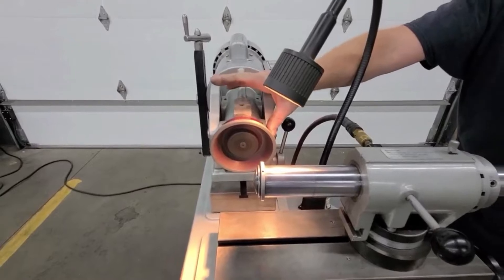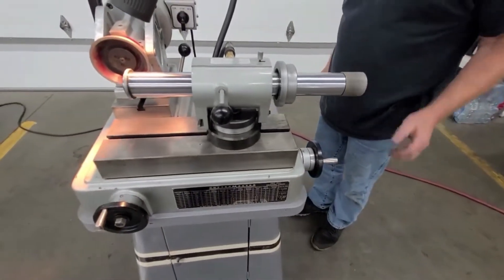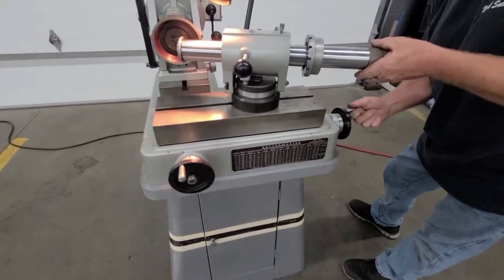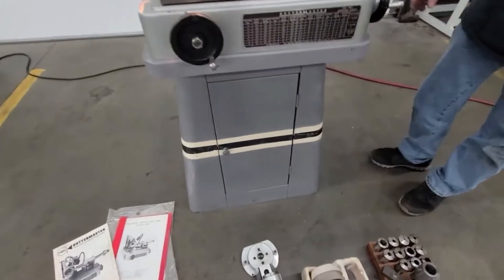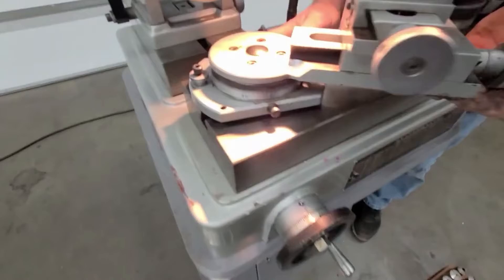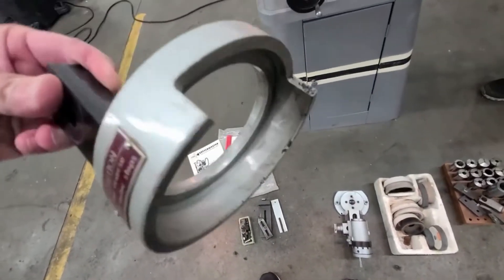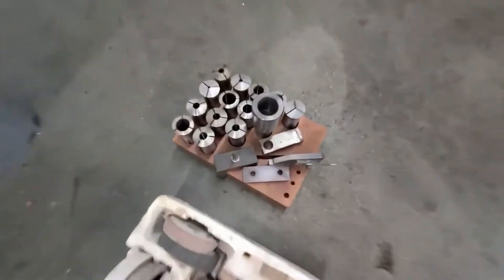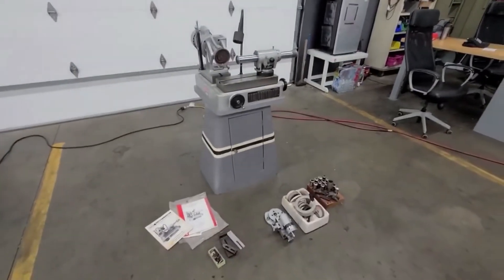CUTTER MASTER TOOL AND CUTTER GRINDER, MODEL HDT-30 1/3HP 115 V 1Ph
MODEL HDT-30

Serial Number: 2571B

X-Axis Working Space: 16.5" x 5.5"

Y-Axis Working Space: 13" x 5.5"

X -Axis Travel: 6"

Y-Axis Travel: 3" Plus Motor Slide Of 6"

T-Slot Dimensions: .800 x .500 x .670

Table Feed Graduations: .001"

Air Bearing Fixture: 10"

Shank Capacity: 2"

Cutting Tool OD Capacity: 9.8"

Flute Length Capacity: 10.5"

Wheel: 5" Cup or 6" Dish with Z Axis, arbor 1 1/4"

Motor Tilt: + 35° / - 8°

1/3 Hp Motor

115 Volt 1 Phase

Overall Dimensions: 37" x 28" x 58" H

Complete With:

CABINET BASE

CORNER RADIUS ATTACHMENT

SET OF 5C COLLETS

AIR BEARING FIXTURE

5C LARGE END MILL HOLDER

VARIOUS CUPPED GRINDING WHEELS